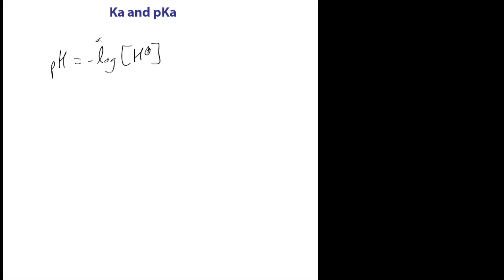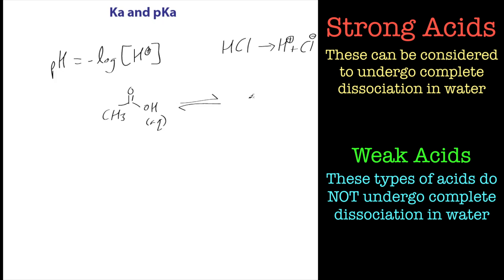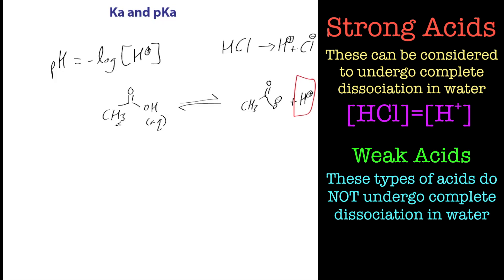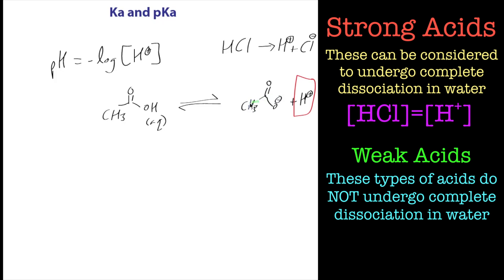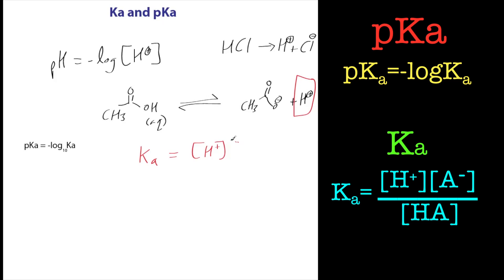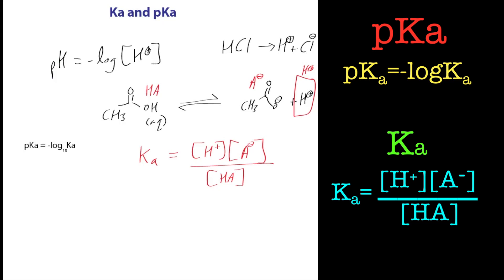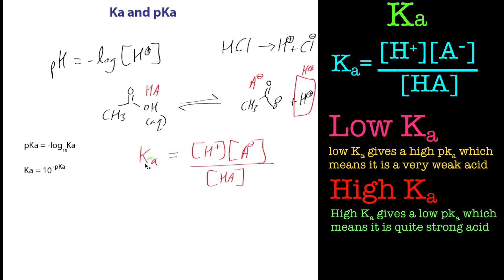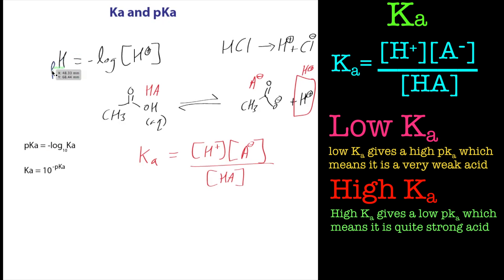Introduction to Ka and pKa. A Chemistry Tutorial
In this tutorial we have a look at Ka and pKa which is a common method for describing the extent of dissociation for weak acids such as carboxylic acids.  pKa also has a very important role to play in medicinal chemistry so a thorough understanding of pKa is very important for medicinal and biochemists.